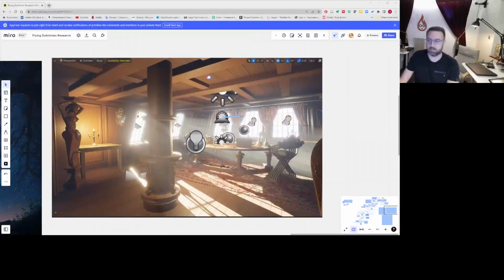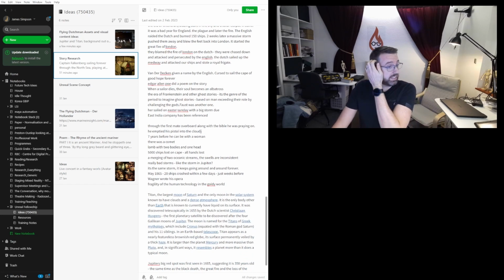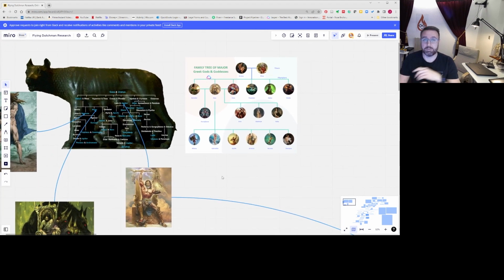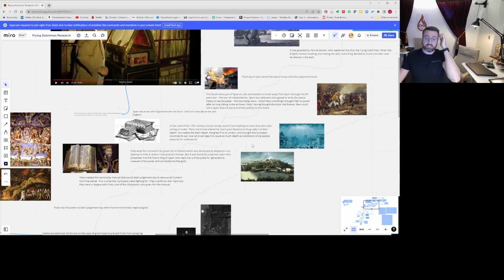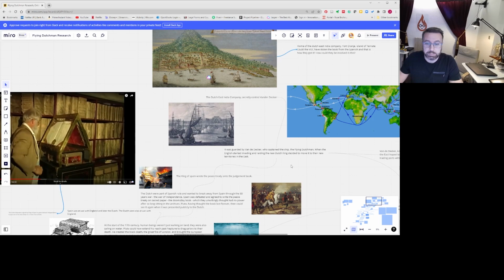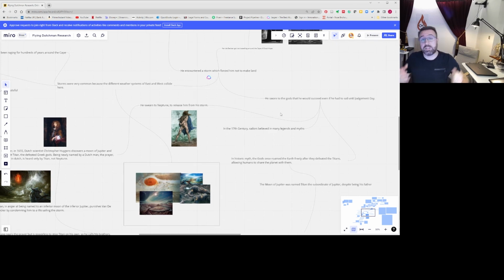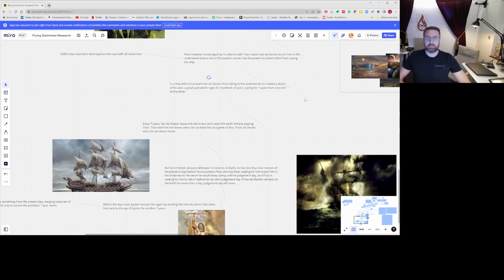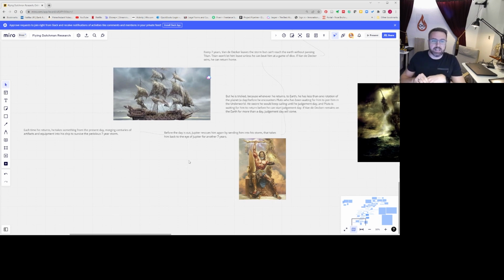Unreal Fellowship Day 4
On Day 4 of the Unreal Fellowship, James explains his story idea that he has developed after being inspired by the talented and experienced World Builders from Epic Games and their partners. His story builds connections between mythology, history and science fiction - a tale of the Flying Dutchman set in a mythical war between Gods and man. It's an epic space opera!